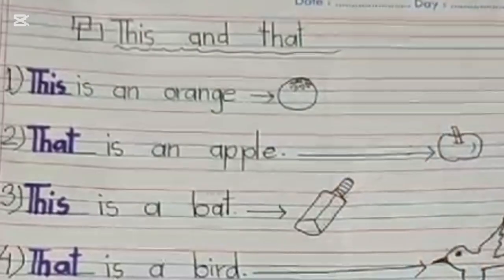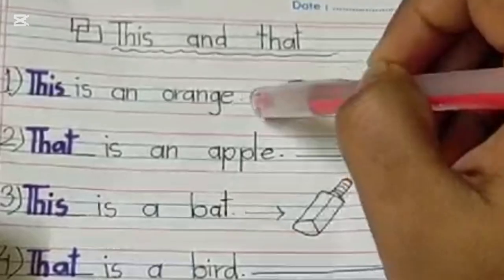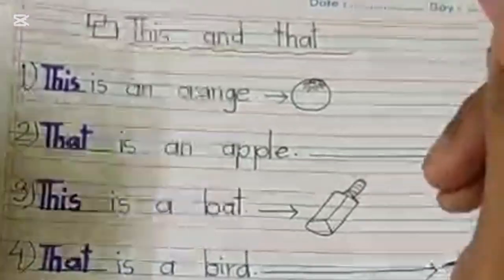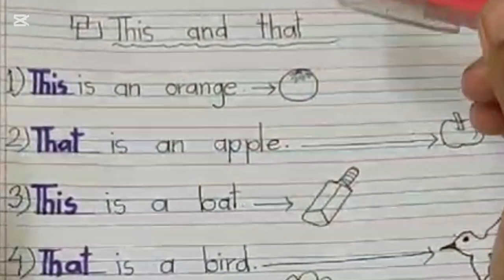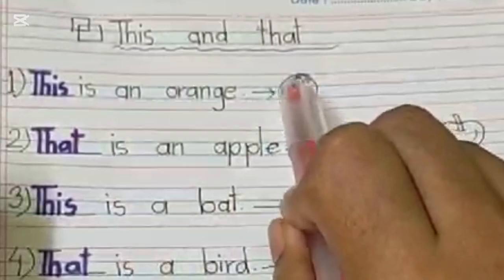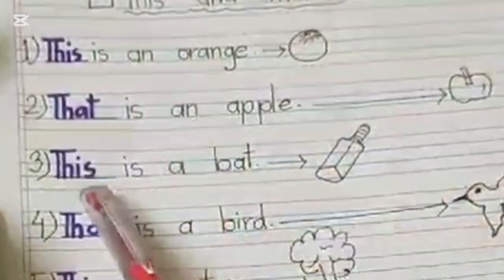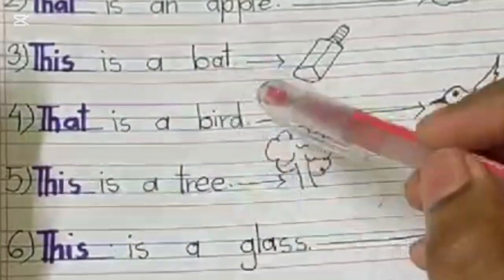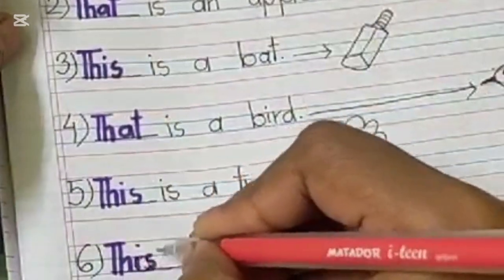This and That। Use of This and That। this and that use in English। English grammar for KG class